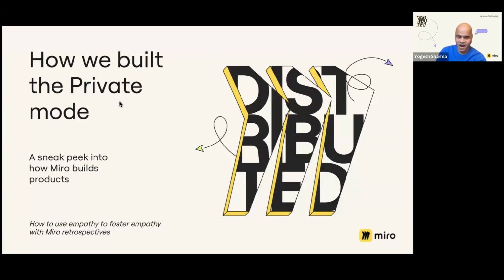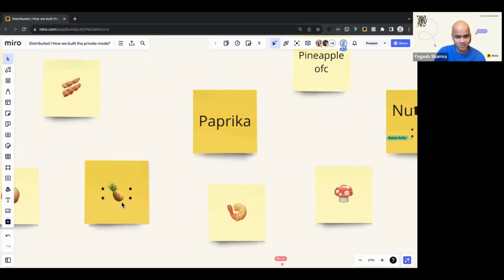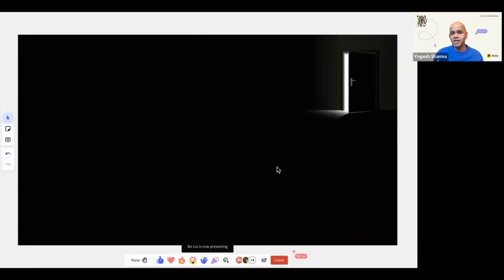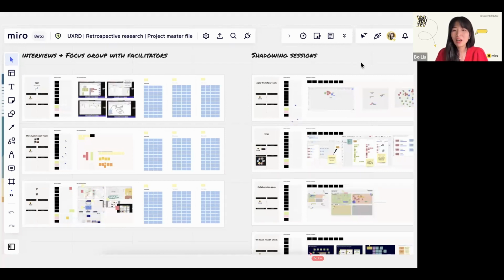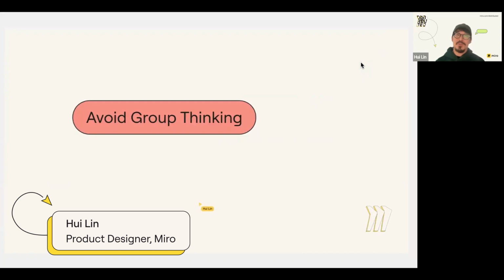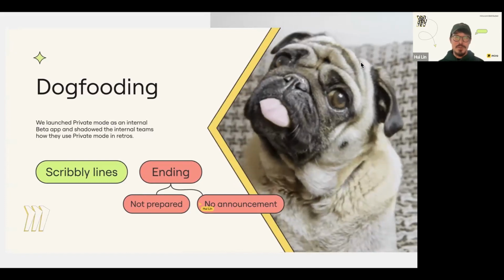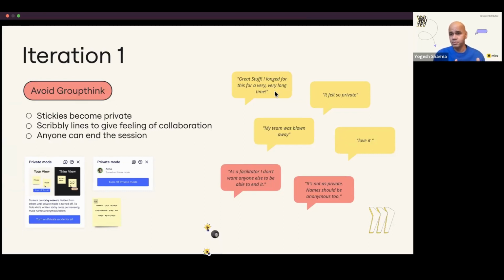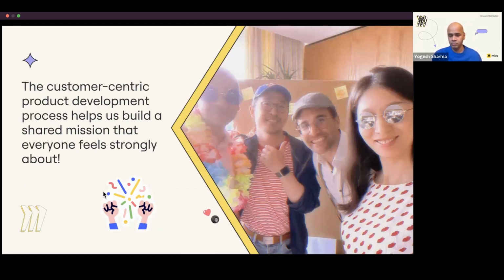How to use empathy to foster empathy with Miro retrospectives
Join the Miro product team to hear the story of how Private mode (where sticky note content is hidden until users are ready to share) was built. In this session, get a sneak peek into how Miro builds products. Learn about Miro’s evidence-based product development, agile design process to iterate quickly and how to conduct research as a team sport.